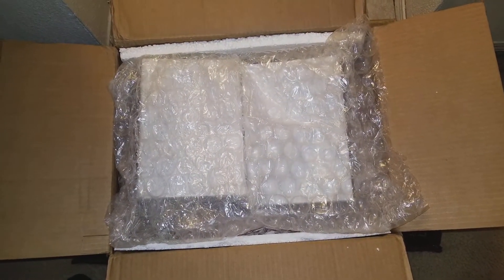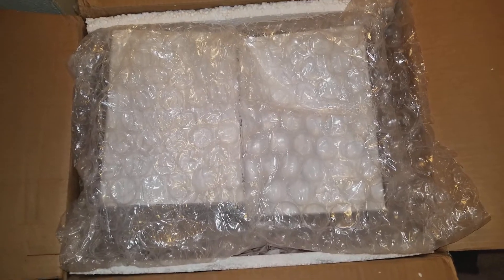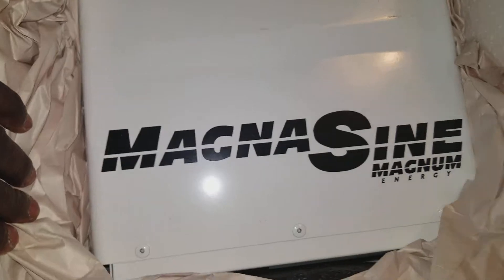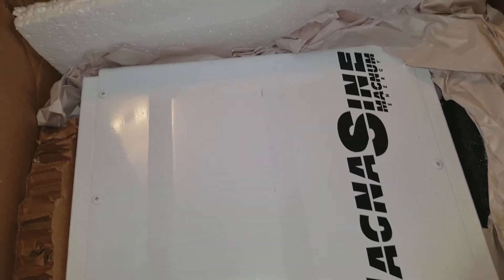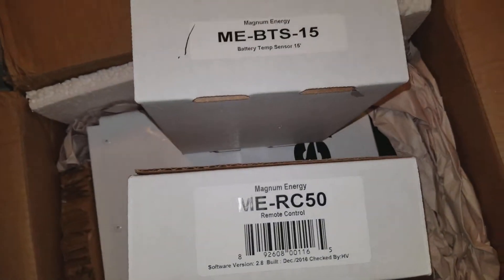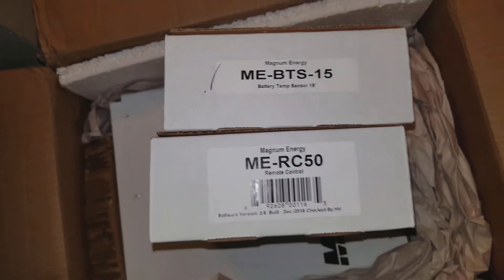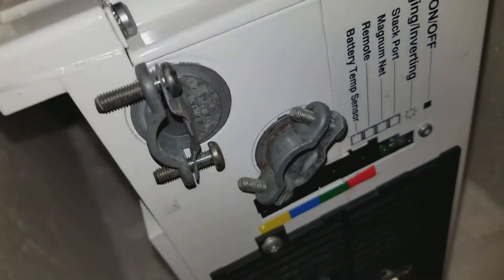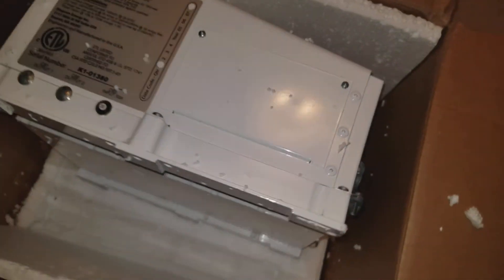Magnum MS4024 - 4000W 24V Pure Sine Wave Inverter Charger 105A